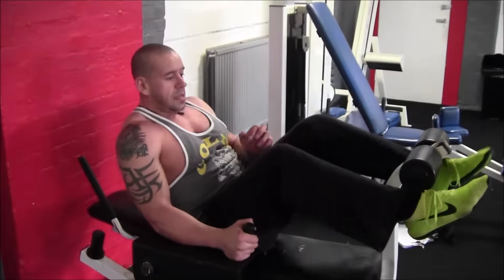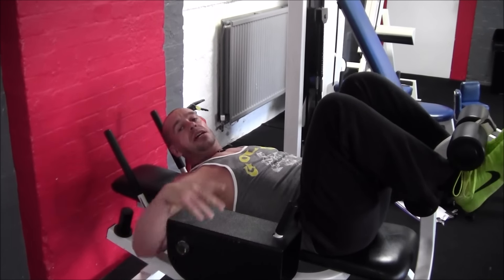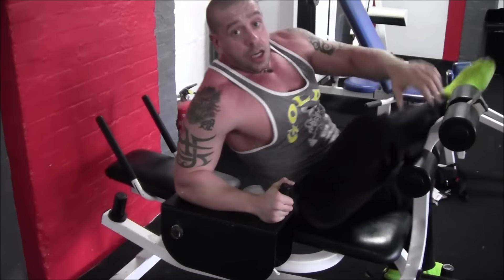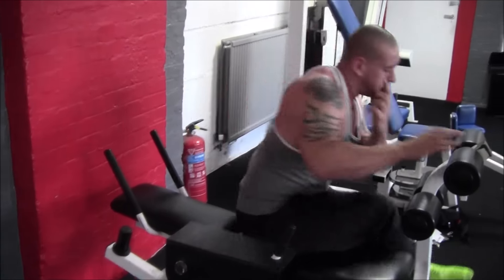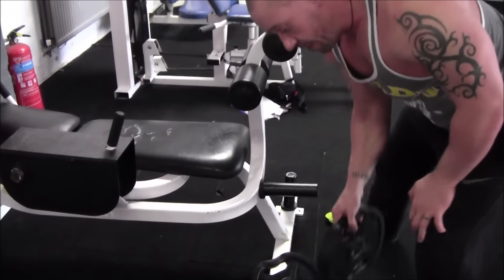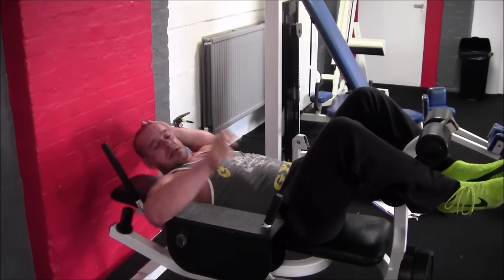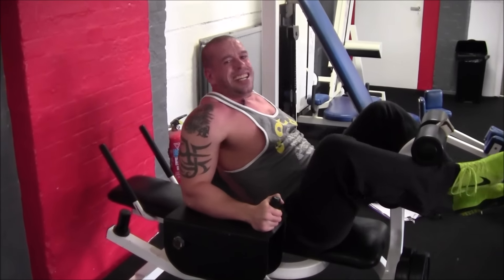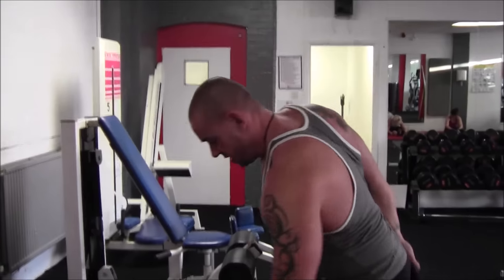How To Do The Tera Crunch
One of the best abs machines in existence but easy to get wrong if you don't know what you're doing.